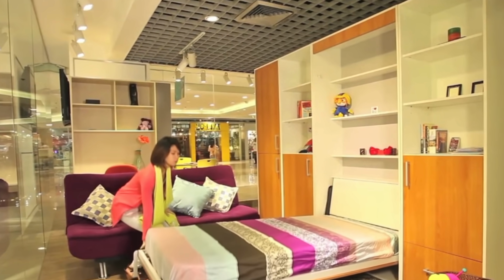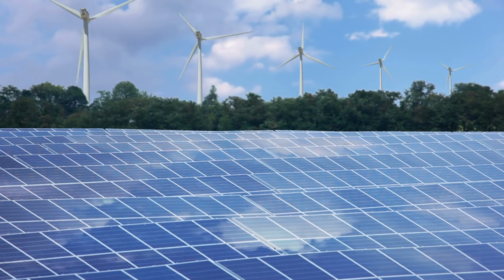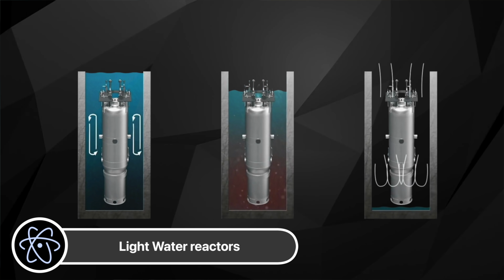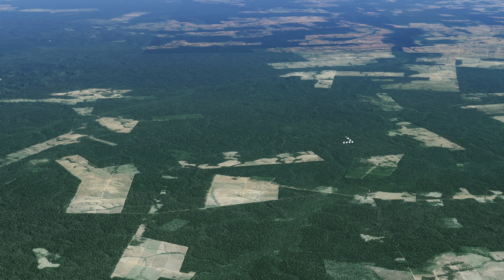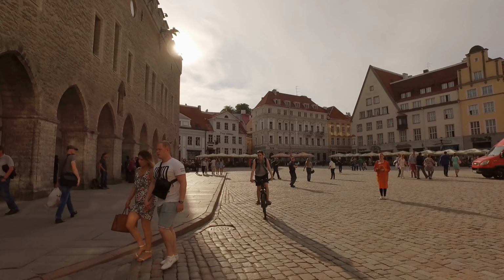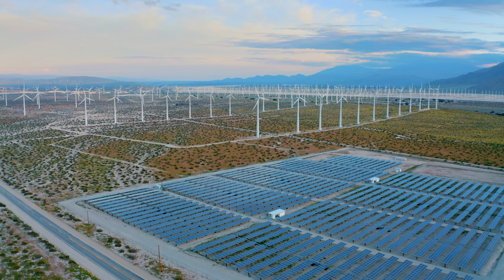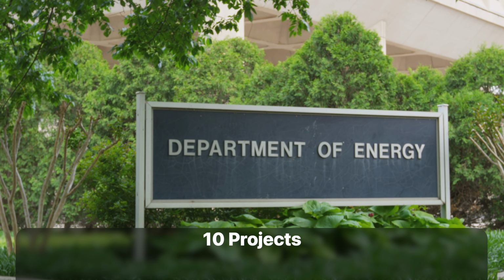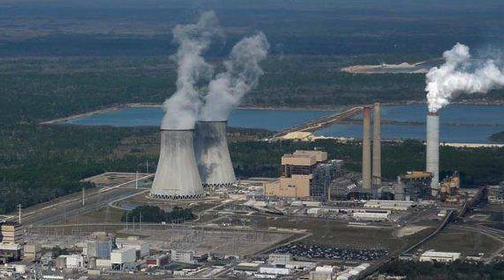Why Small Modular Nuclear Reactors Are the KEY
Nuclear Energy was the promised Clean energy of the future, but for the past few decades, it's been on the decline. Welcome to Nuclear 2.0, with smaller mass produced Nuclear Reactors, power plants can harness the power of assembly lines and mass production techniques. But how small is small, and what does this mean for the future of clean energy? That's what we're talking about on this episode of Two Bit da Vinci!

Become a Youtube Member!